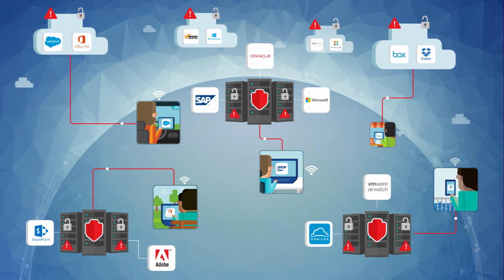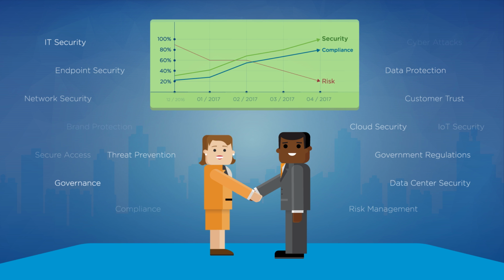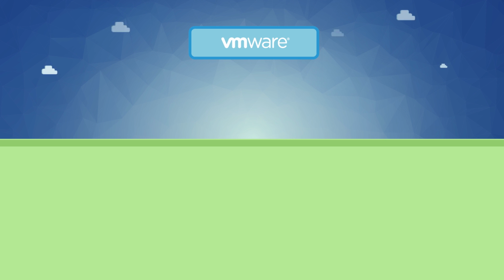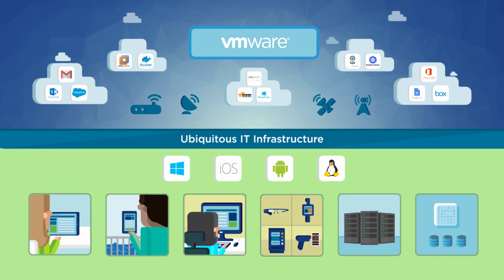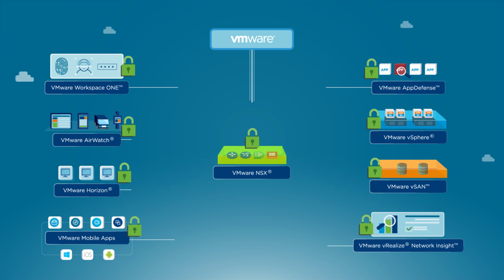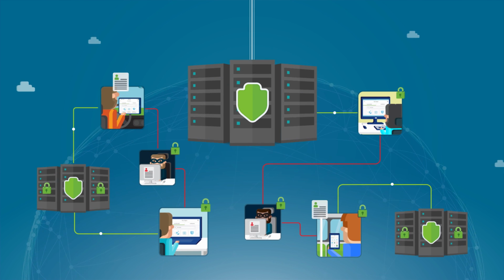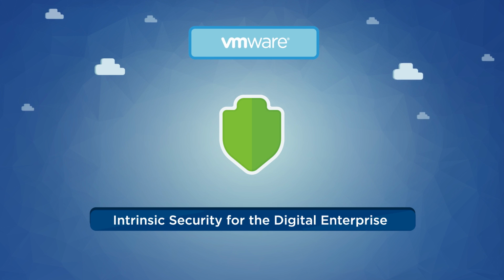VMware Security Solutions: Intrinsic Security for the Digital Enterprise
VMware security solutions secure user identities, endpoints, the Internet of Things (IoT), networks, datacenters and the cloud to deliver end-to-end-security from the device to the data center